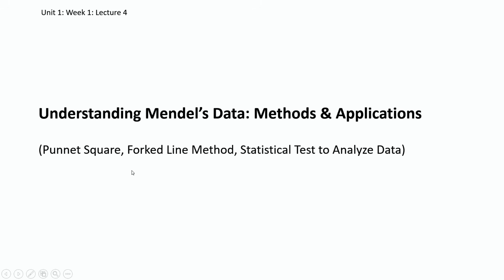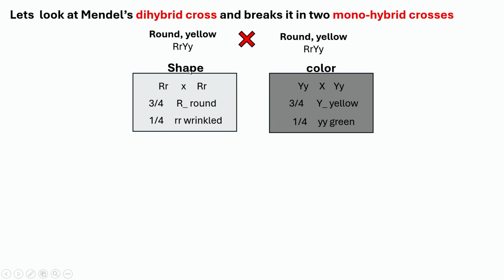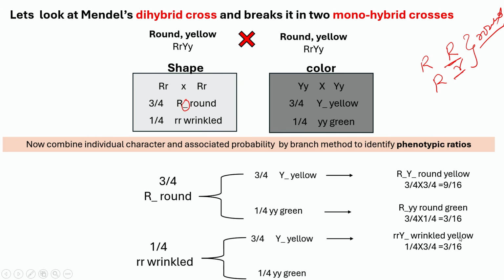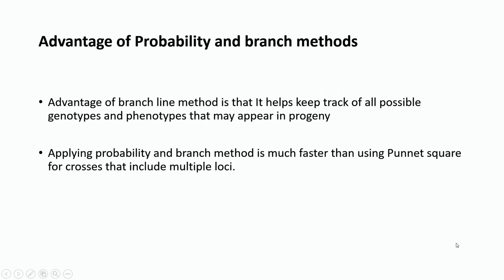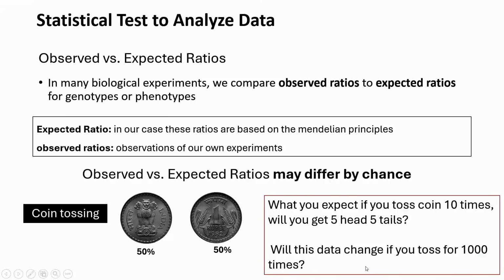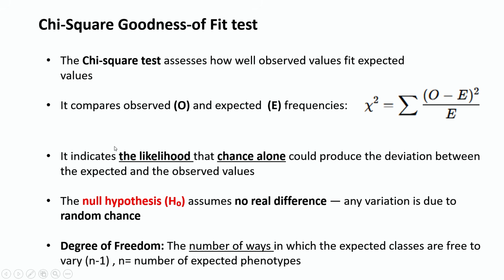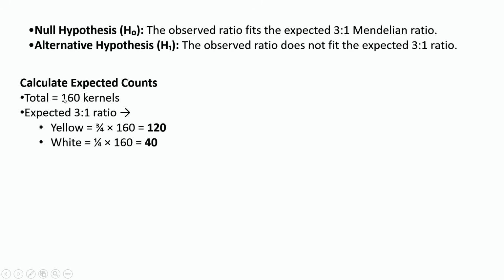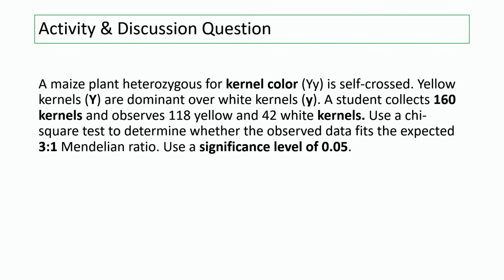Lecture 04: Understanding Mendel’s Data: Methods & Applications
(Punnet Square, Forked Line Method, Statistical Test to Analyze Data)